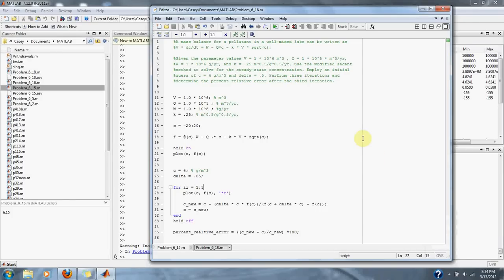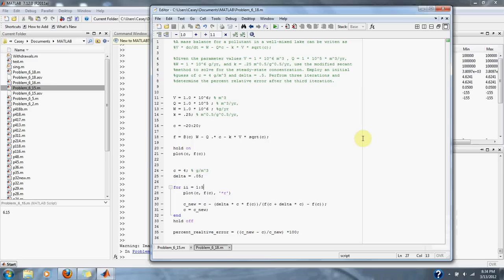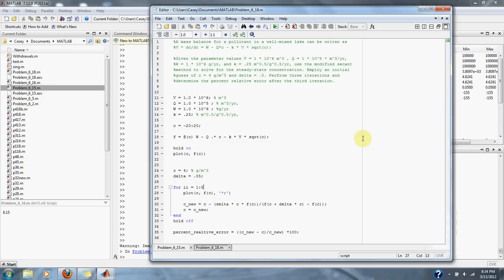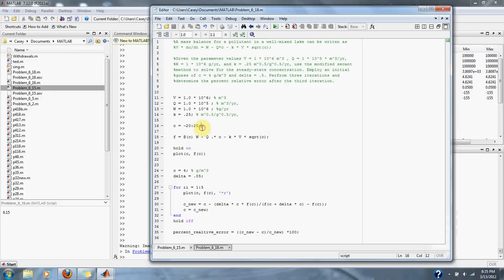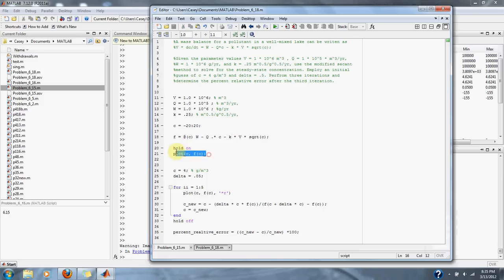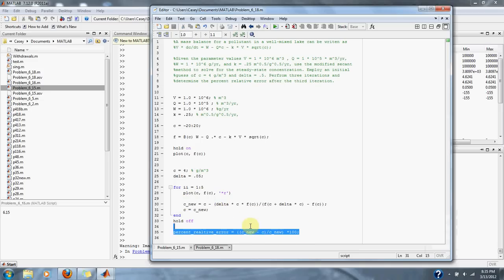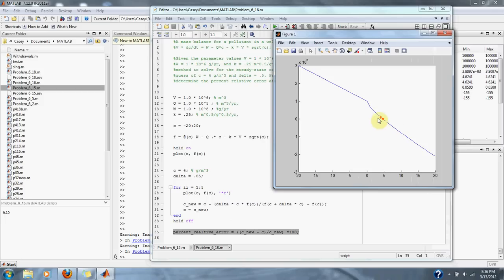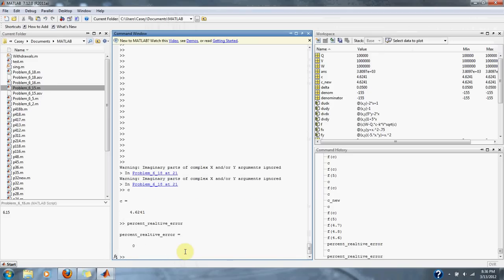Numerical Methods Problem 6.18